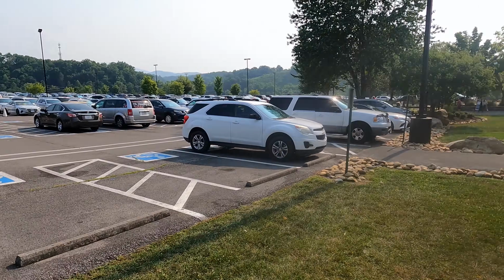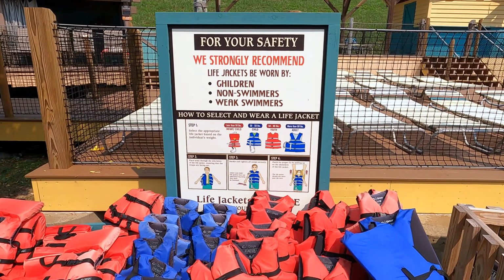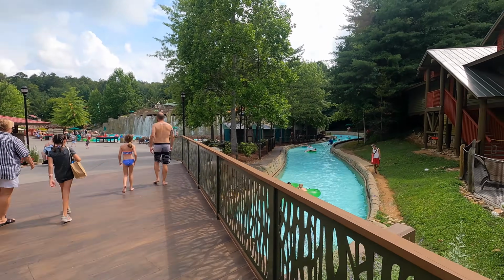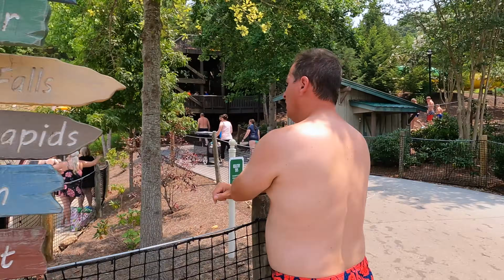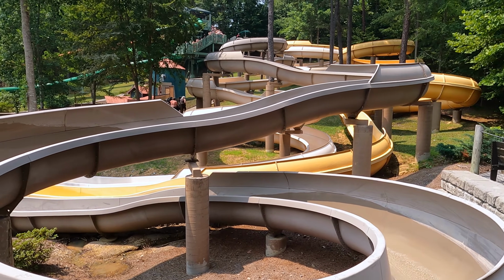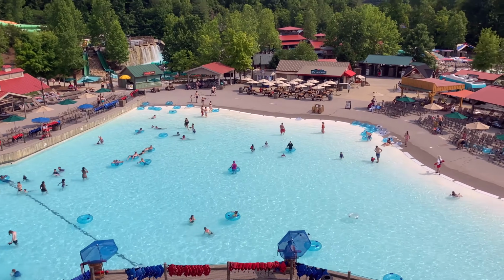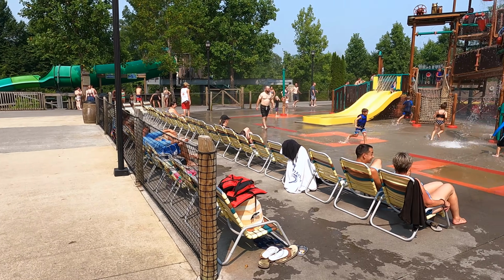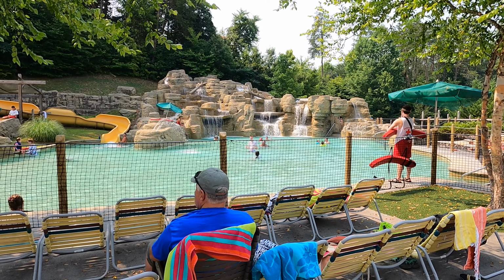Dollywood's Splash Country Water Park Tour (All Slides)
⏱️⏱️VIDEO CHAPTERS⏱️⏱️
0:00 - Intro
0:18 - Can you bring food into Splash Country
0:28 - Splash Country Details
0:52 - Lockers, Retreat & Canopy Rentals
1:05 - Timesaver H20 Passes
1:17 - Splash Country Canopies
1:27 - Splash Country Retreats
1:39 - Splash Country Life Jackets
1:48 - Water Shoes Are Worth It!
1:58 - Dollywood Splash Country Map
2:08 - Tail Spin Racer
2:28 - Big River Pavilion Area
2:40 - Downbound Float Trip (Lazy River)
3:07 - Little Creek Falls (Kids Area)
3:40 - The Butterfly Slides
3:58 - Raging River Rapids
4:24 - Wild River Falls
4:38 - Mountain Scream Slides
4:50 - Swift Water Run
5:05 - Mountain Twist Slides
5:25 - Slick Rock Racer Slides
6:12 - Mountain Waves (Wave Pool)
6:40 - FireTower Falls (Fastest Slide)
6:50 - Big Bear Plunge
7:08 - River Rush (Water Coaster Ride)
7:34 - Bear Mountain Fire Tower
8:31 - The Cascades (Our Favorite Area)
9:34 - Our 2 Favorite Things to Eat
9:55 - Final Thoughts

Dollywood's Splash Country
Voted a Top 10 Outdoor Water Park by USA Today Readers, Dollywood's Splash Country has slides and splashes for every age. Tucked into the mountainside, lush trees line the park and your adventure comes with beautiful mountain views! If you're looking for a thrill, take the plunge down Firetower Falls. Want to relax? Take a leisurely ride down the lazy river on Downbound Float Trip. Whatever you choose, our platinum award-winning lifeguards are making sure you are safe and have the perfect summer day!

Dollywood's Splash Country is a 35-acre water park located in Pigeon Forge, Tennessee, adjacent to the Dollywood theme park. The park's central theme rests around entertainer Dolly Parton's childhood swimming in the rivers of the Great Smoky Mountains. Dollywood's Splash Country operates from May through September.

Both Dollywood and Dollywood's Splash Country are co-owned by country music star Dolly Parton and the Herschend Family Entertainment Corporation.

Opened in May 2001 in Pigeon Forge, Tennessee, Dolly's Splash Country was an addition to the Dollywood Company's theme park. The park was built into the natural terrain of a 25 acres mountainous area adjacent to Dollywood theme park. The park was a $20 million investment ($29.2 million in 2020 dollars) by the Dollywood Company.

To decide on a name for the park, Dolly Parton held a contest to come up with the most original name. Parton received over 16,000 entries. John Torres' entry won, and he and his family were rewarded with five years' worth of seasonal passes and a canoe that was signed by Dolly Parton.

The park opened with attractions such as Mountain Waves wave pool, Raging River Rapids, the Downbound Float Trip lazy river, the Butterfly, Little Creek Falls, Wild River Falls, and Mountain Scream.

🛑 Do you LOVE the Great Smoky Mountains?